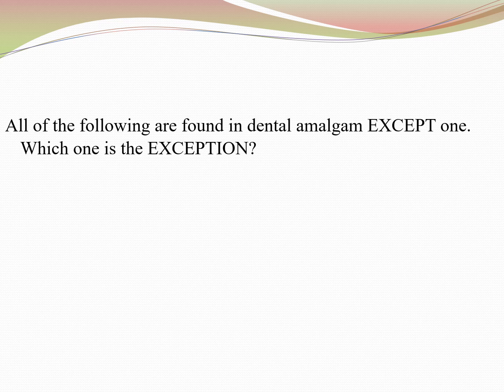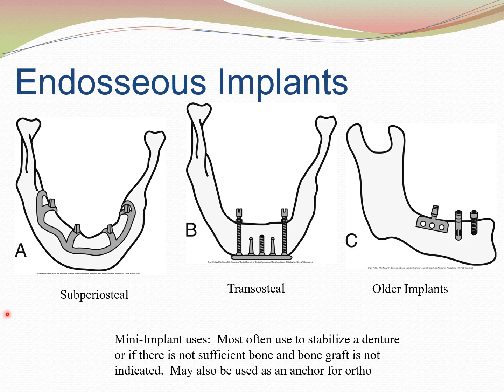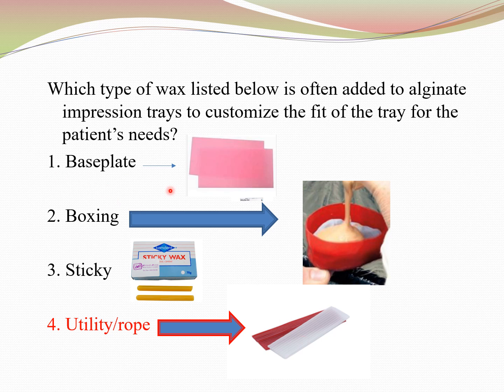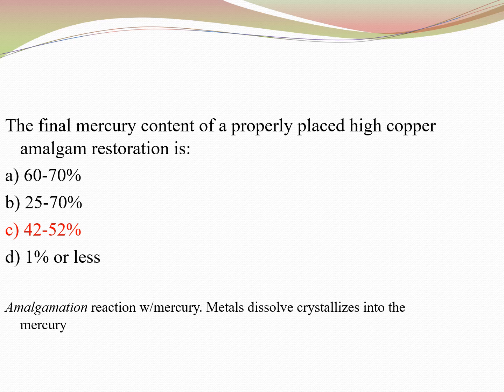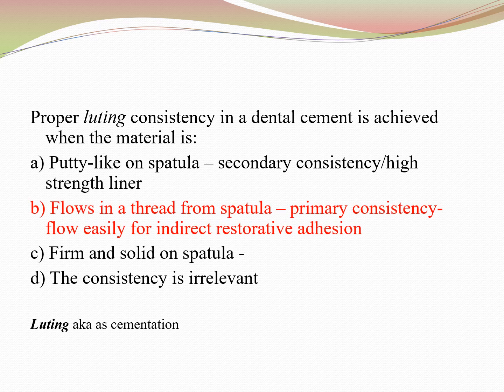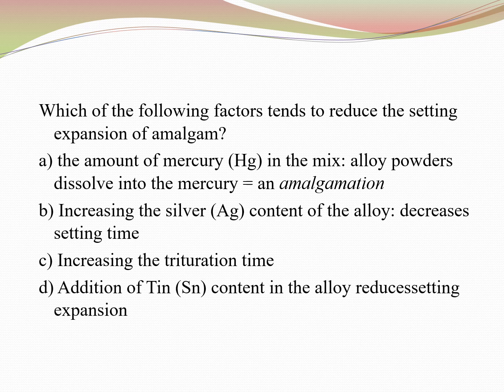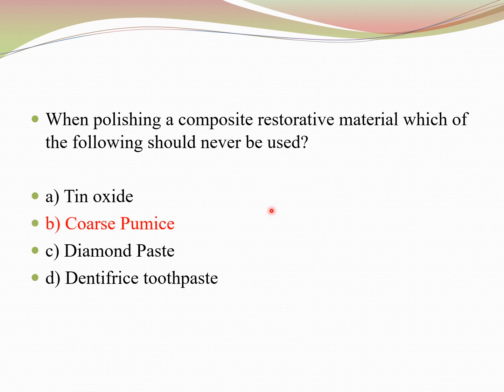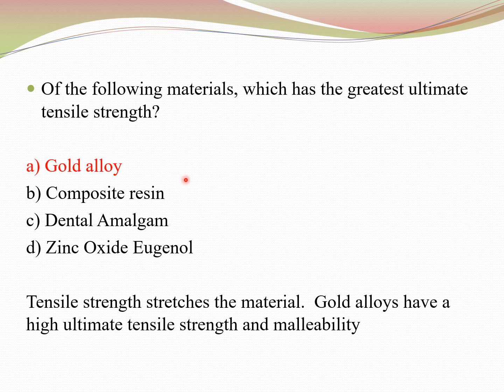Dental Materials Board Review PPT 2024